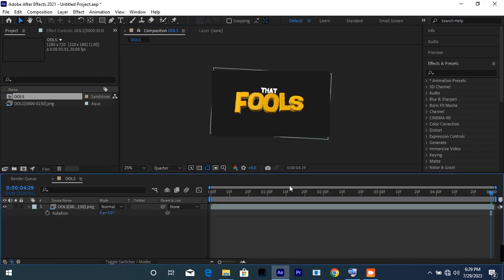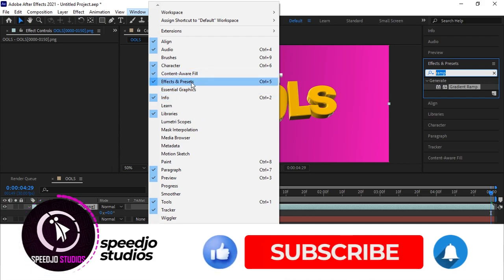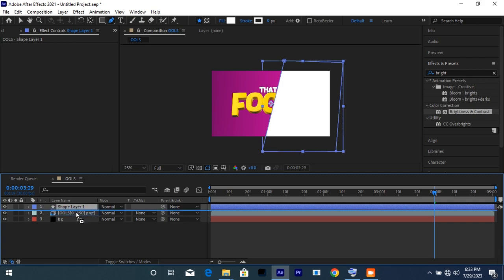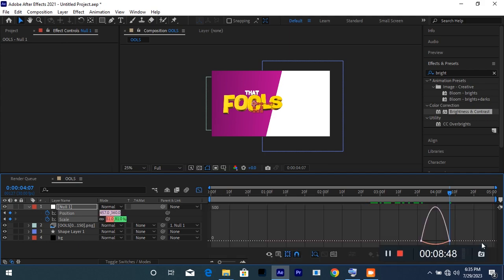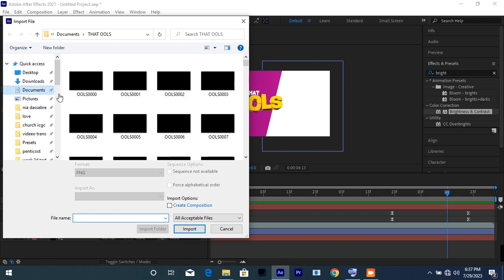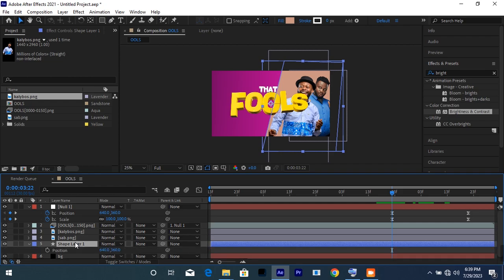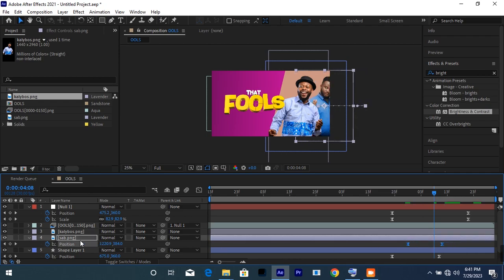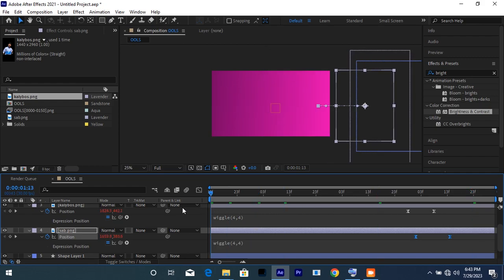HOW TO IMPORT FROM CENIMA 4D TEXT INTO AFTER EFFECTS - Part 2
Hi Guys this episode of tutorails focus on how to import your 3D text into after effect and after we add some images to it to make it complete intro for show intro   ..Hi guys kindly subscribe to my youtube, like and share.

Download resource here